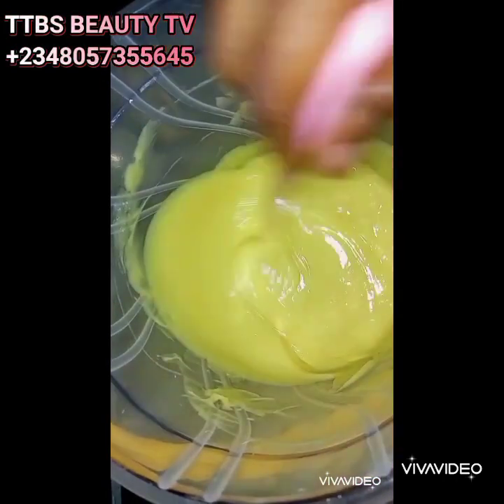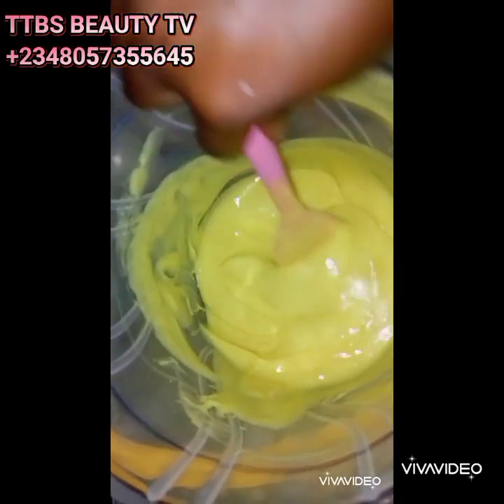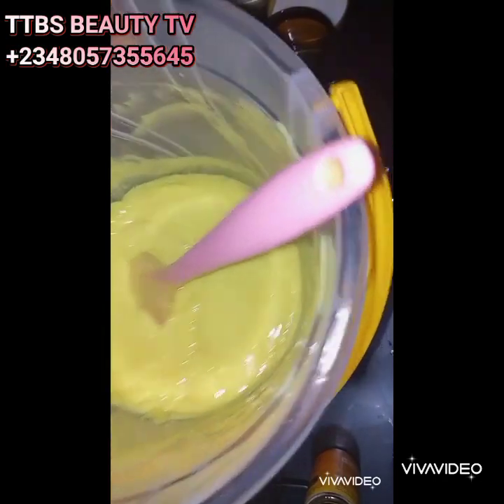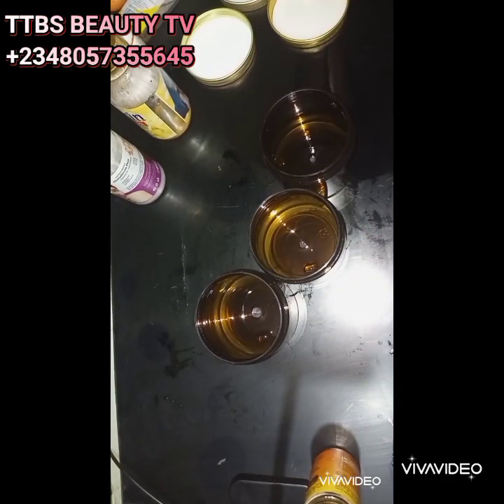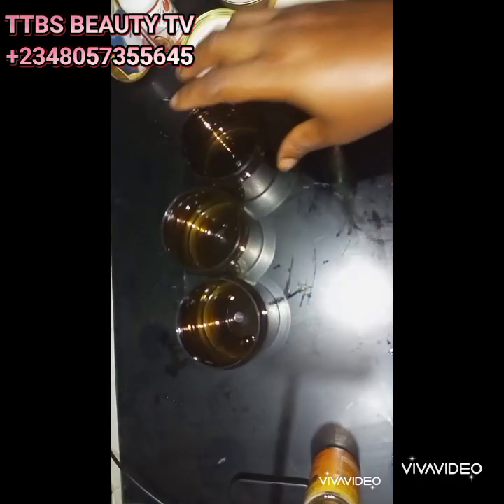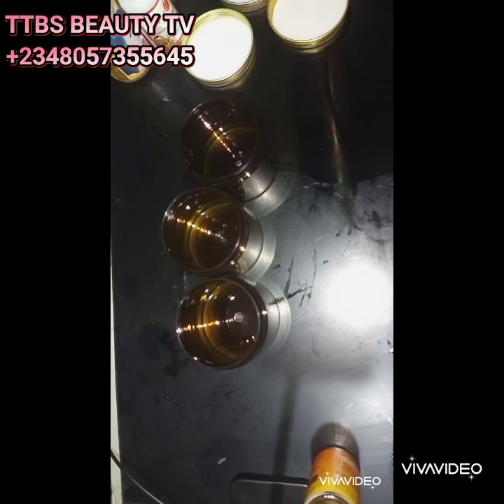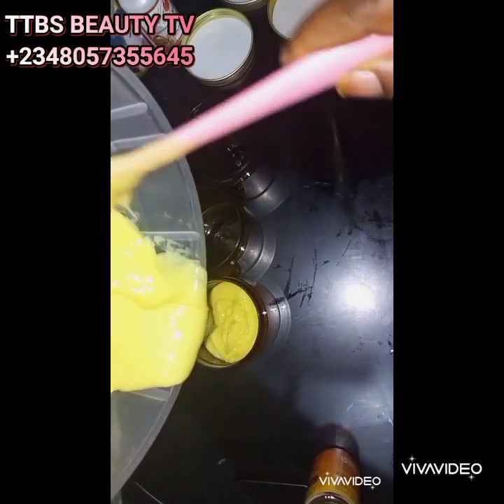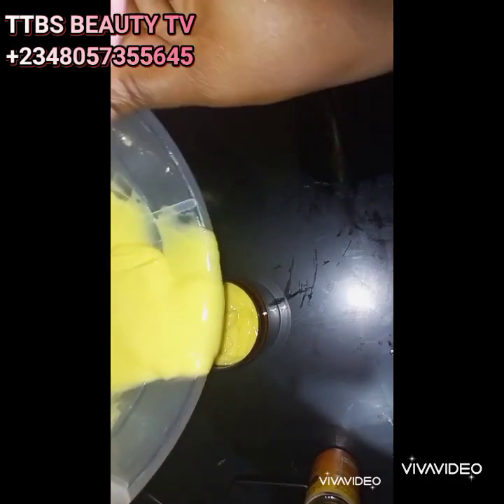SKIN WHITENING| MIXING CATOTONE &PEAUJAUNE LOTION FOR A WHITER BRIGHTER LIGHTER GLOWING SOFTER SKIN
This is a superb video that will guide you on how to mix carotone and pesu jaune lotion  in one composition for a WHITER, BRIGHTER ,LIGHTER ,SOFTER, and SHINNER GLOWING SKIN.
I had to put this video together for my subscribers as a way of saying thank you.
The ingredients are very effective and assessible , so don't worry you can easily produce it. You might be wondering how come about this recipe?
Yes a recipe gotten from several trial until it came to a reality. My dear, i have given you the full recipe. Explor it and later say Thank you🙏
kindly Watch this video till the end.
I kept trying to beautify my skin and more 🙋and I came across carotone and peaujaune mix , I had to try the recipe and
i got a good result that was also lasting in two weeks.
Guys, if you want to know more about carotone, do check my videos. Have said a lot about carotone lotion. So now, lets discus about peaujaune lotion.

 PEAU JAUNE BODY LIGHTENING LOTION 500ML with Fruit Acid and Natural Plants Extract is a natural lotion that treats all issues concern sun damage.
This lotion contains Anti-stain cleaning exfoliating lotion for feet, hands, legs and all scars. Anti-stain cleaning exfoliating lotion for feet, hands. In order ways, It's a fast lightening cleanser that gives a much brighter and luminous appearance in such areas as knuckles elbow hand and feet.